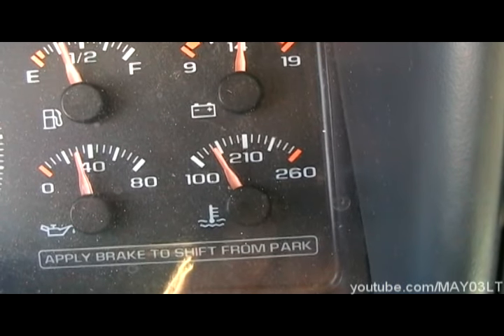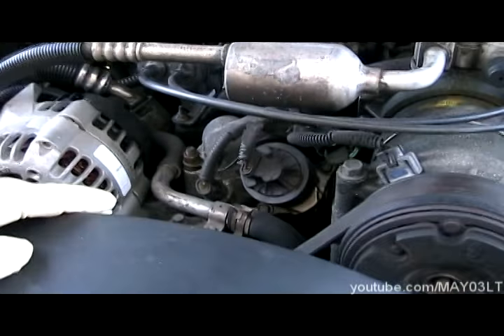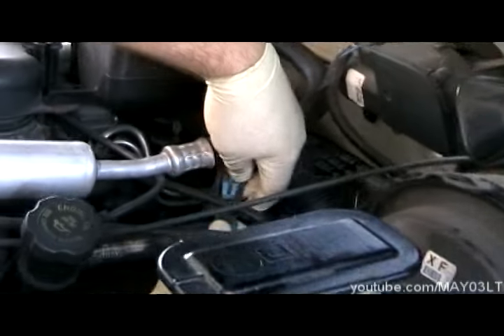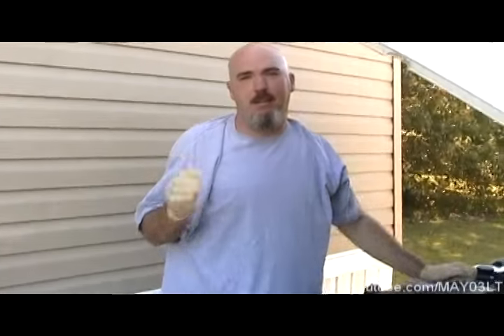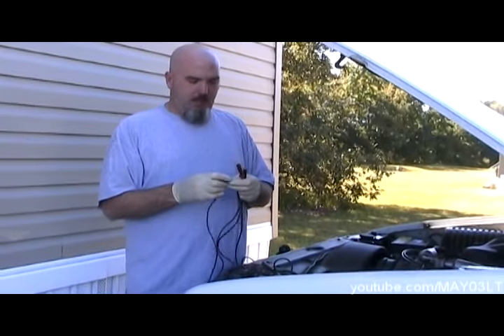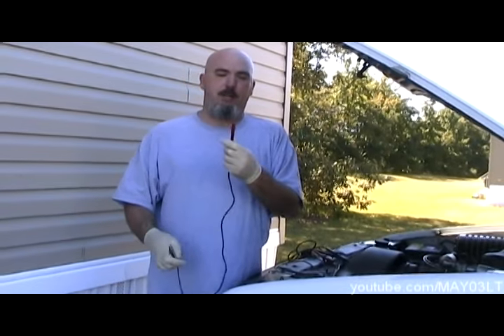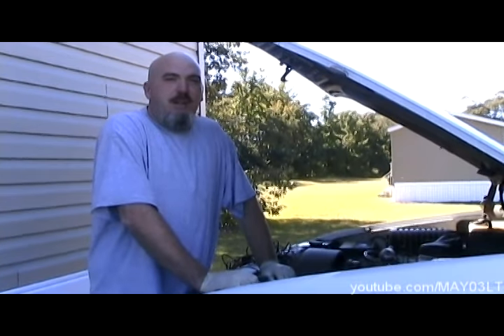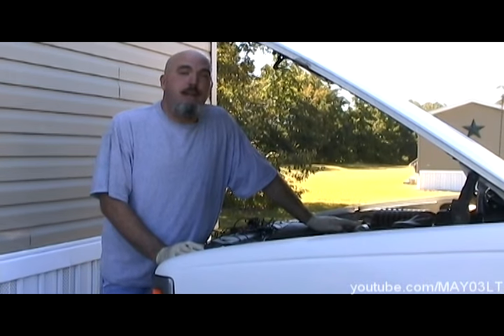96-98 Chevy pickup temperature gauge reads low - part 1 - testing the gauge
In this video, I have a 98 chevy pickup with a coolant temp gauge that started to read lower then normal. The problem that a lot of folks run into is that there are two temperature sensors in this engine. This also applies to the same era tahoes and suburbans with the 5.7 liter engine.

I test the temp gauge itself to rule out the gauge as being the problem. If the gauge itself has an internal problem that won't let it go past 1/4 of the way up, then replacing the sensor would be a waste of time and money. In a future video I will replace the sensor and we'll see if it's fixed.

Due to the number of internet technicians out there, comments and likes are disabled. I'm a busy guy and don't have time to argue with trolls about what they didn't like or what they would have done different. Thanks for the views though!